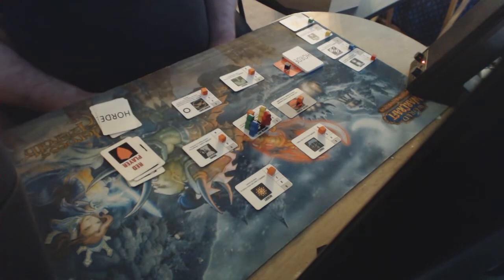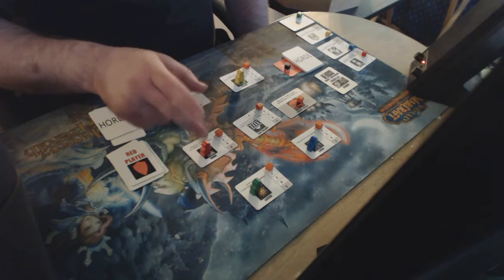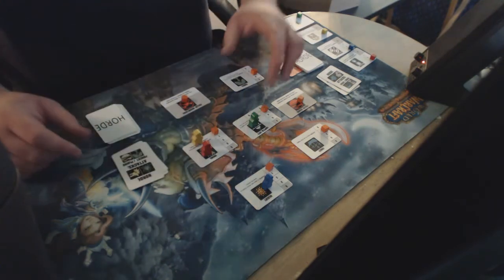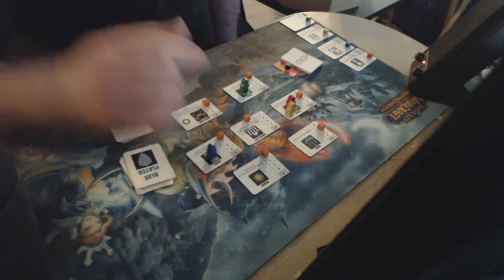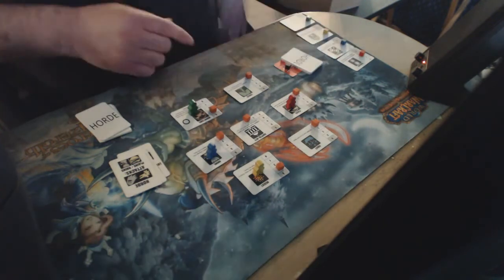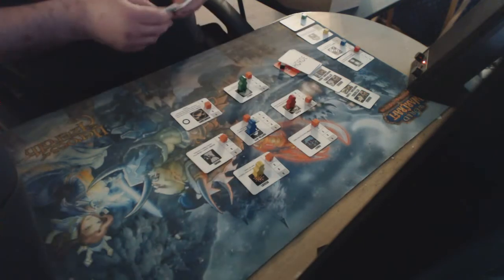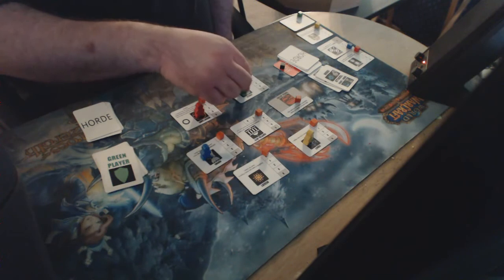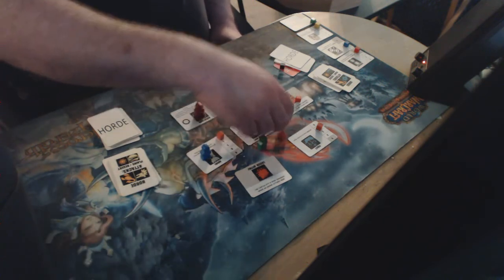Tiny Epic Defenders - One Players part 2